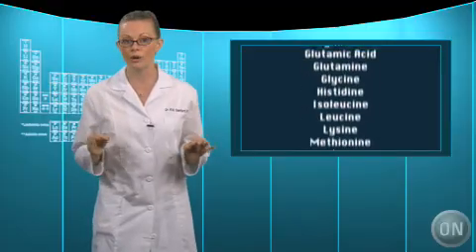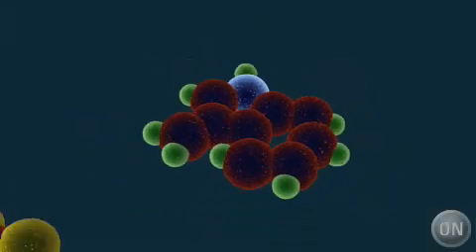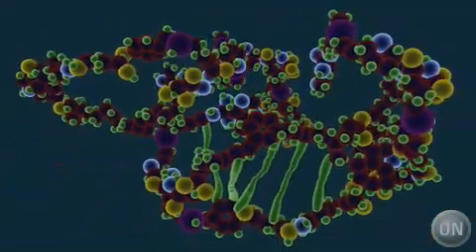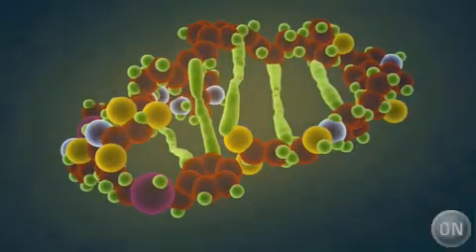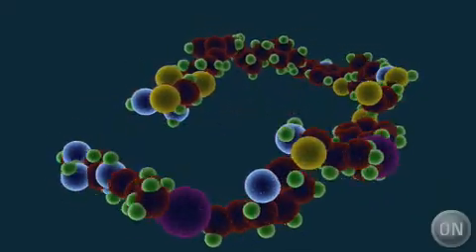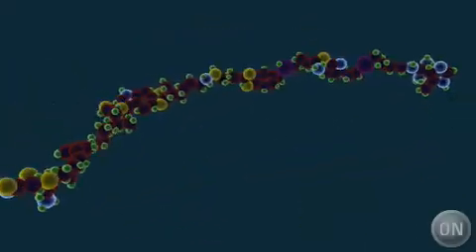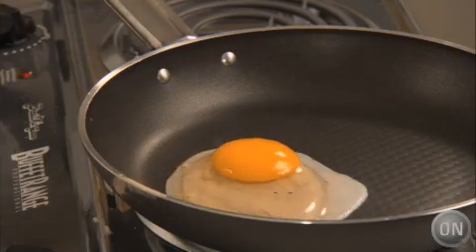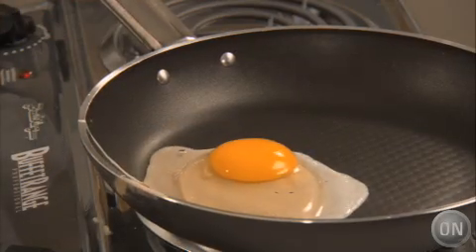Protein Denaturation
Dr. Kiki breaks down the breakdown of proteins.